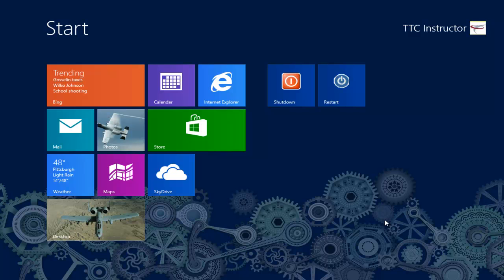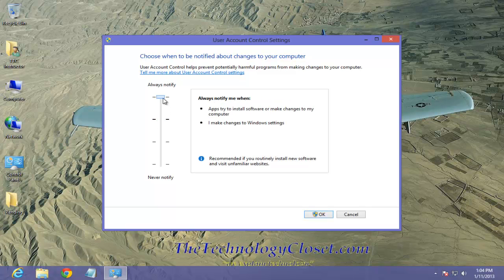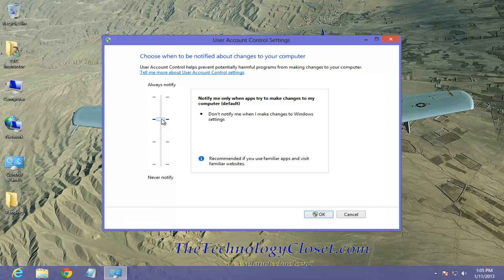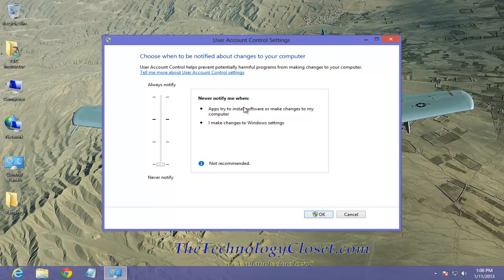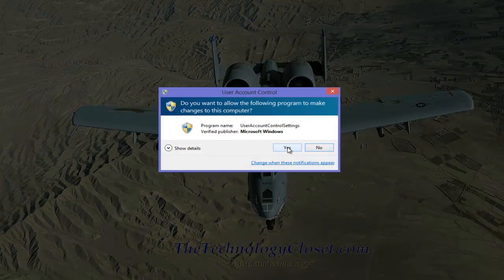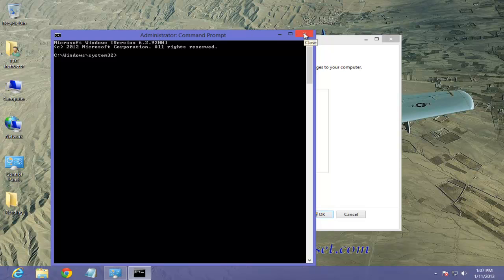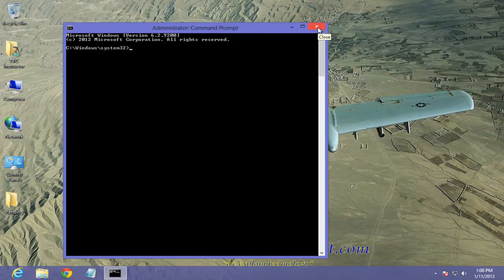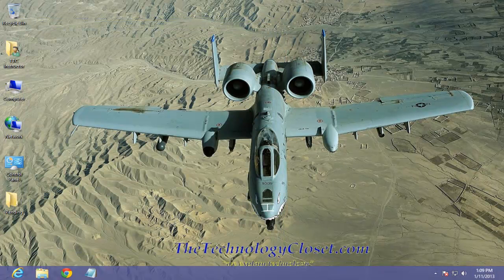QS 121 Disable User Account Control UAC in Windows 8